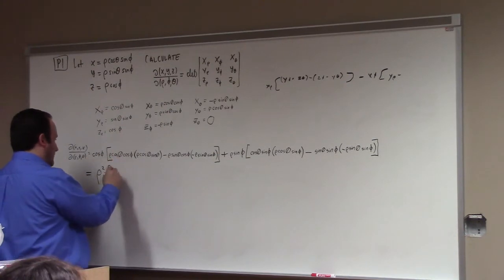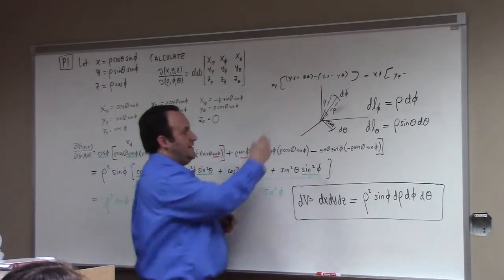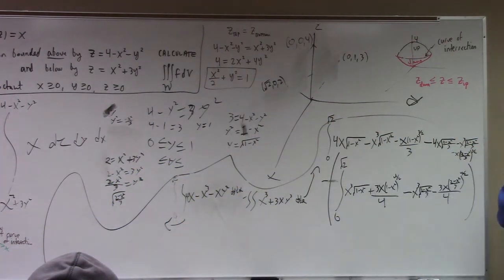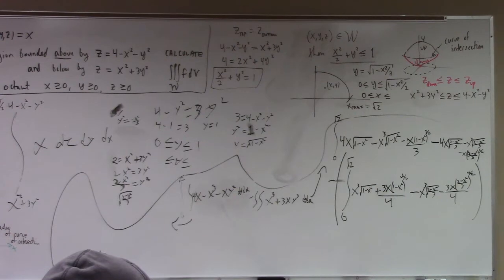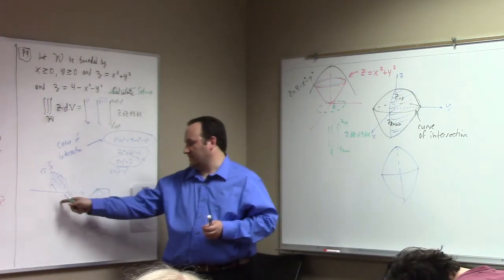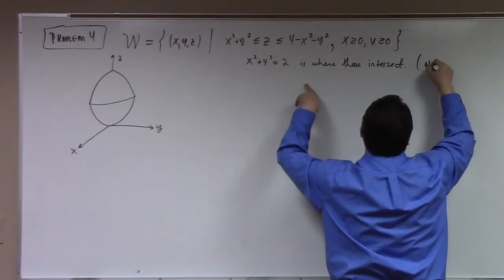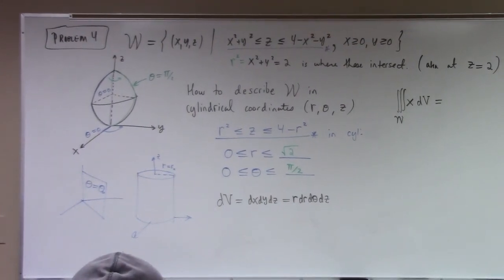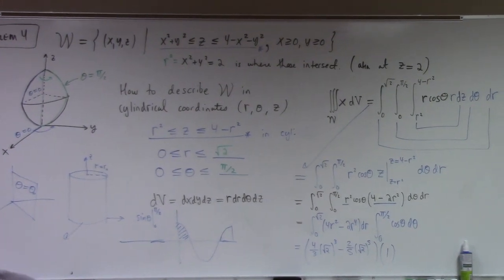Multivariate Calculus: triple integrals requiring some thought, 3-27-18